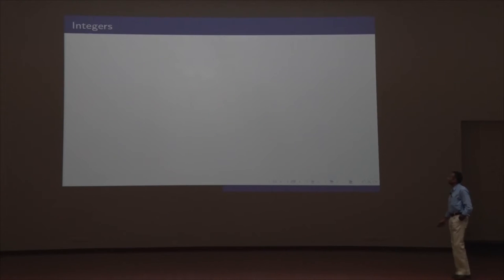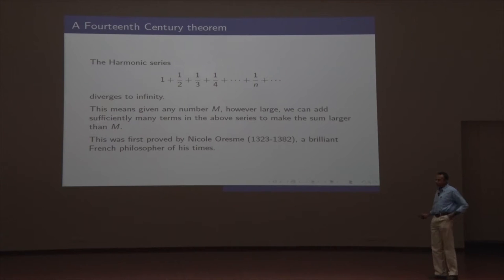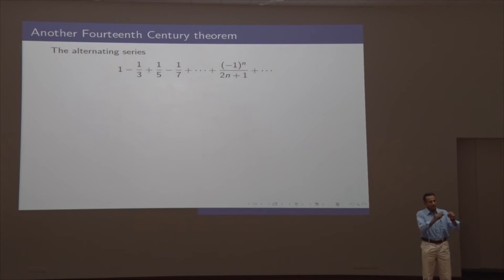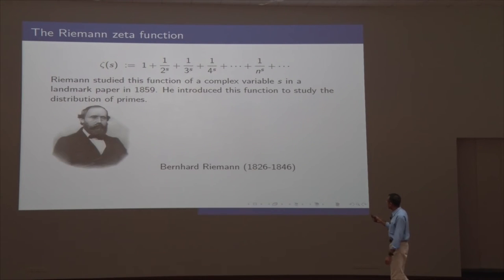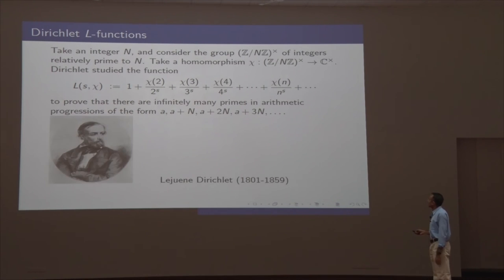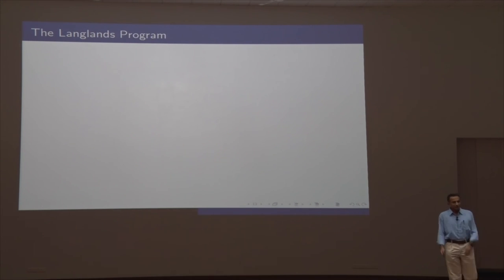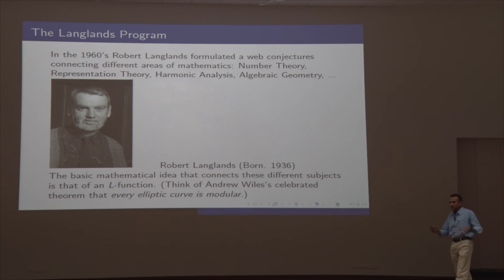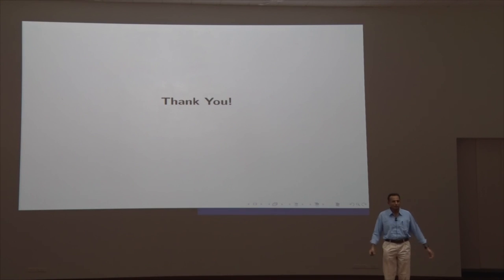From Calculus to Number Theory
Lecture given by Prof. A Raghuram (IISER, Pune)  on the topic ' From Calculus to Number Theory' during the 82nd annual meeting of Indian Academy of Sciences held at IISER Bhopal during 2016. Starting with some of the classical examples of special values of L-functions he conveyed the grandeur of this subject that draws upon several different areas of modern mathematics such as representation theory, algebraic and differential geometry, and harmonic analysis